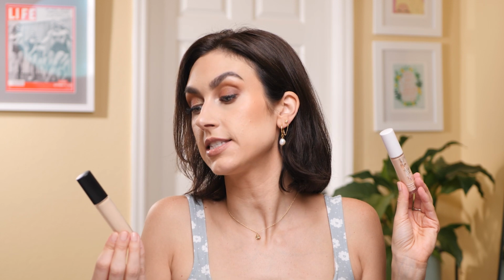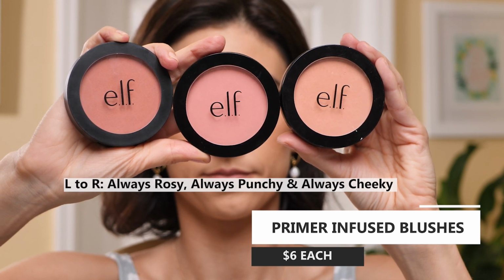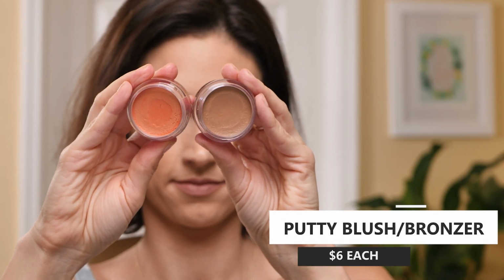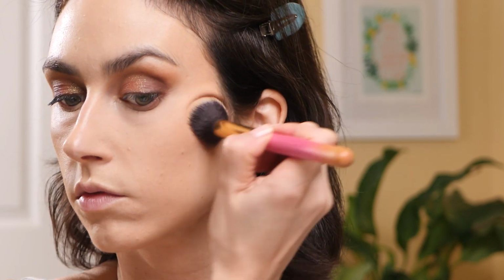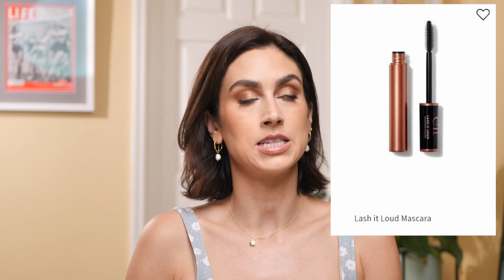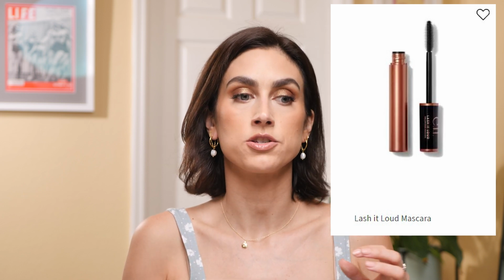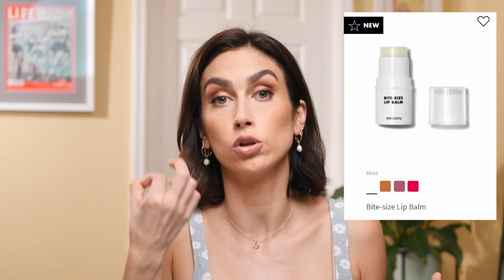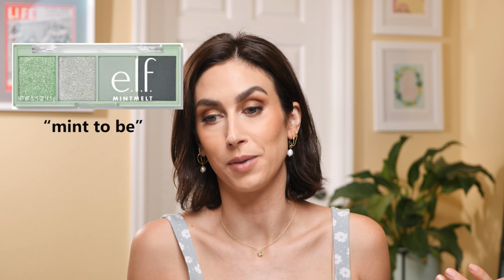TOP 5 BOTTOM 5 Products from ELF Cosmetics // My Favorites & Least Favorites from the Brand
Today, I wanted to share some of my favorite & least favorites from the brand ELF Cosmetics! They've got some GREAT stuff, but also some duds... Please leave me a comment letting me know which products are your favorites & least favorites!

PRODUCTS MENTIONED:
Mint Melt Cooling Face Primer
16 Hour Camo Concealer (Med. Peach)
Hydrating Camo Concealer (Light Peach)
Primer Infused Blush (my faves are Always Cheeky, Always Rosy & Always Punchy)
Bite Size Face Duo (White Peach)
Putty Blush (Bahamas)
Putty Bronzer (Honey Drip)
Airbrush Stipple Brush (NOT at Ulta like I said in the video.. it's on ELFs Website)

Lash It Loud Mascara
Big Mood Mascara
MY FAVE MASCARA Nyx On The Rise Volume Liftscara
Dewy Coconut Setting Mist
Bite Size Lip Balm
Ride or Die Lip Balm
Rosewater Quad
Mint To Be Quad
Putty Eye Primer

Eyeshadow: Retro Paradise Palette by ELF Cosmetics (No longer available)